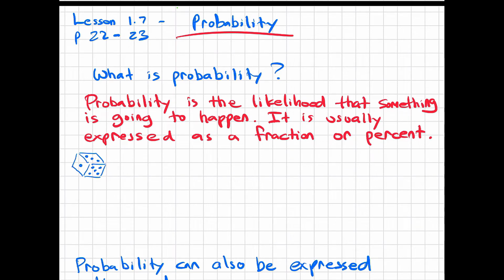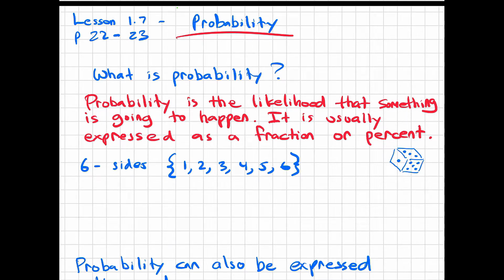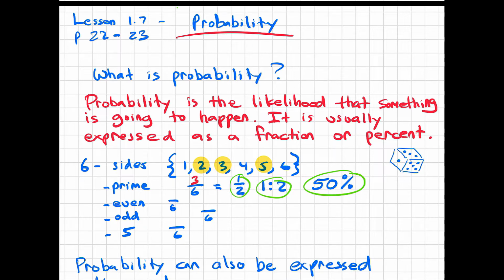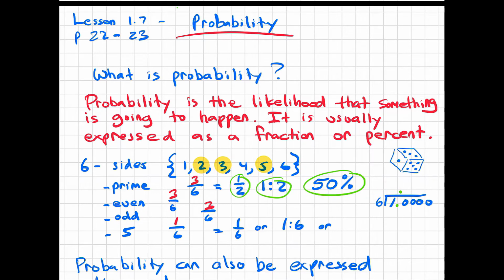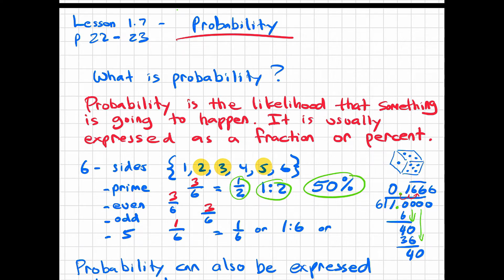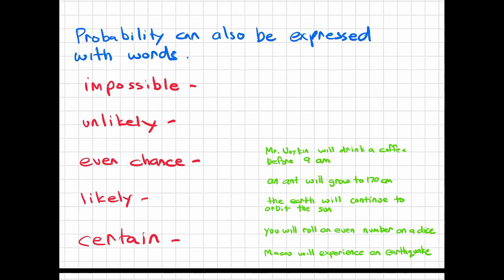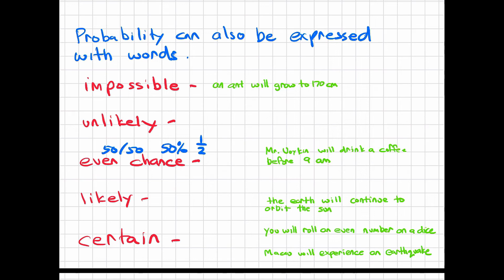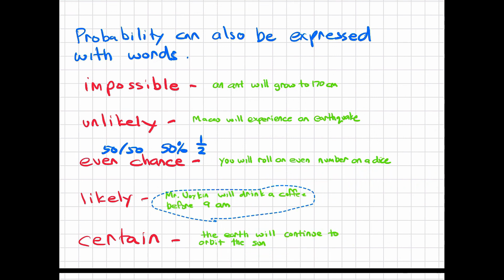Math 7 MYP Year 2 Unit 1.7 Probability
This video lesson teaches how to complete simple probability questions.